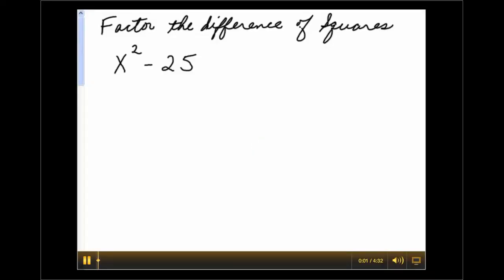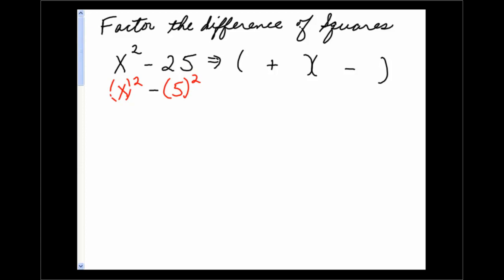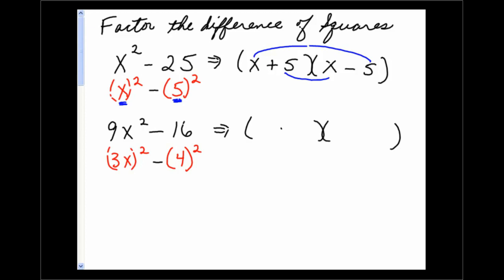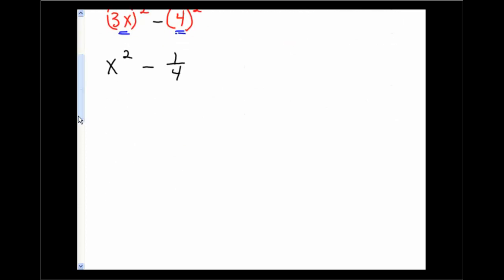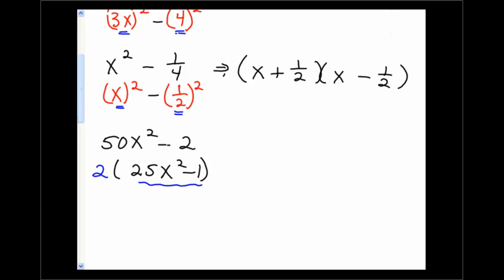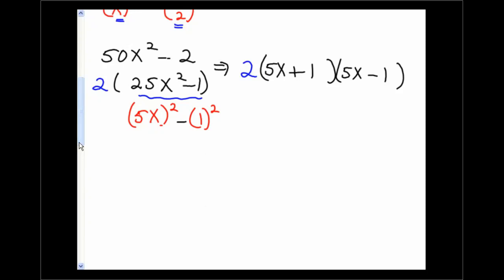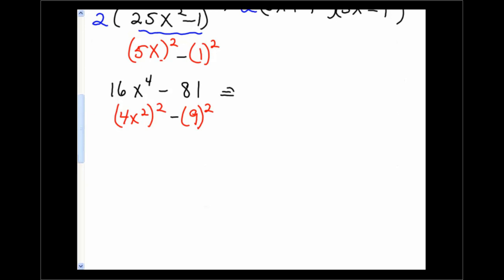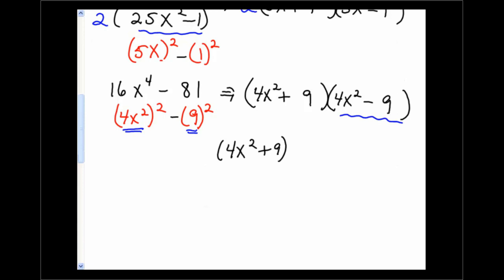Factor Difference of 2 Perfect Squares mp4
Factoring the Difference of Perfect Squares